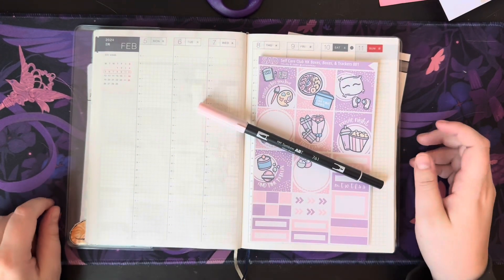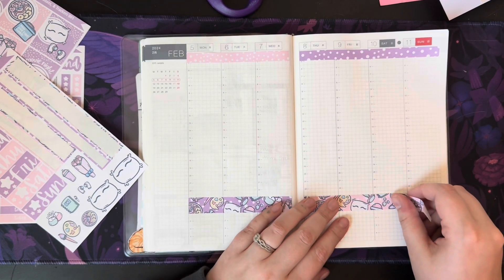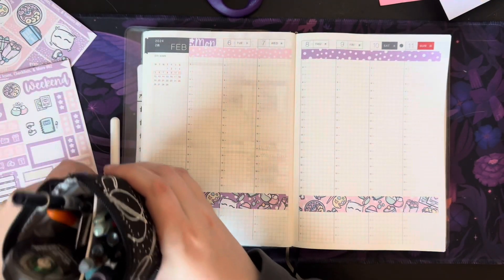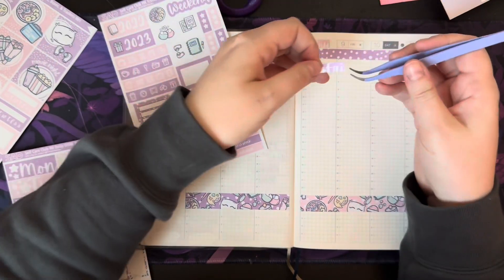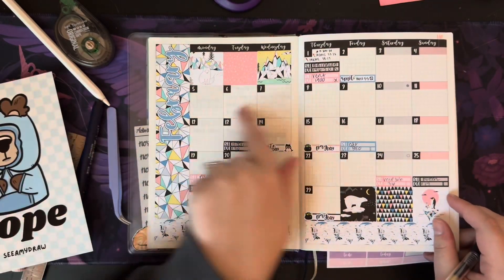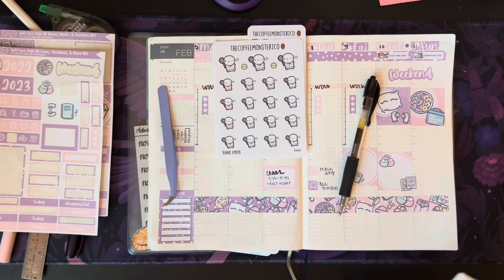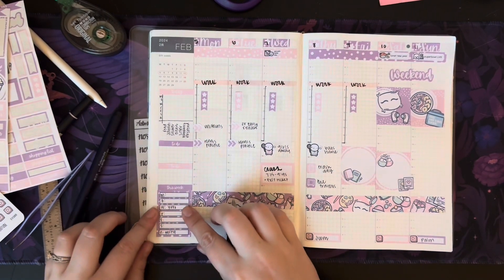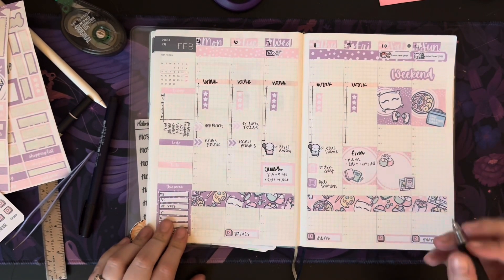Plan With Me | February 5-11, 2024 | Hobonichi Cousin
Hi everyone! This week I’m planning using a kit from See Amy Draw. It’s my little way of reminding myself to take care and love myself during the Valentine’s Day season. Hope you all have a great week! 💜Sam

Current Planner:
Hobonichi Hon
Clear Cover Hon
Hobonichi Notebook
A5 Notebook Cover

Favorite Tools:
Pencil Pouch
Crayola SuperTips
Grid Washi
Everyday Pens - Pilot G2 0.5
Tombow Fudenosuke
White Out
Dual Tape Runner
HP Sprocket
Sprocket Paper
Phone Tripod
Desk Lamp
Washi and Sticker storage